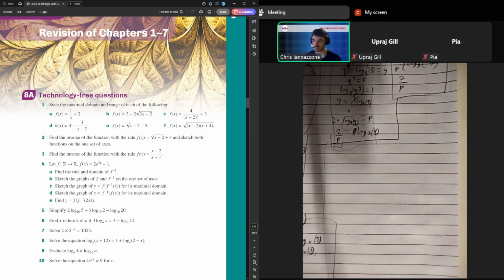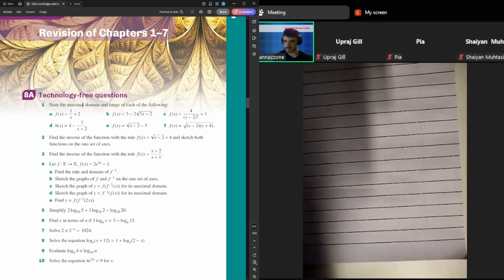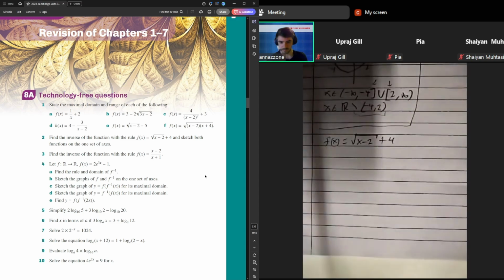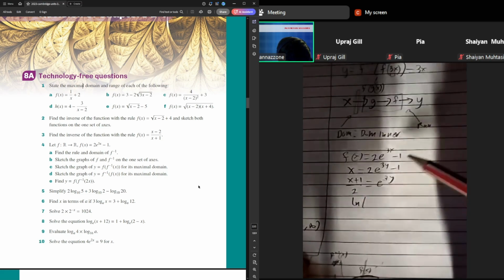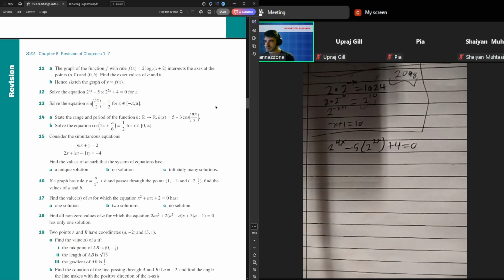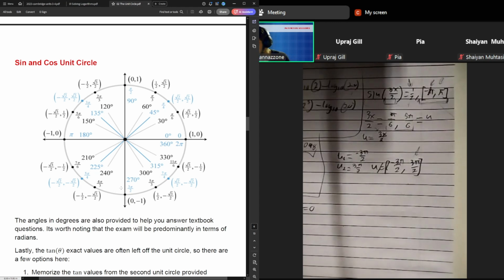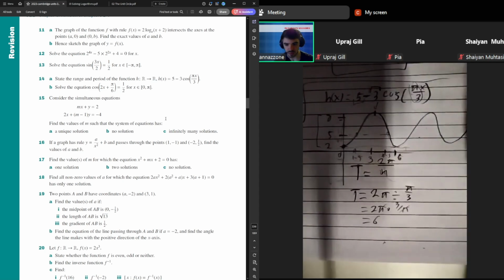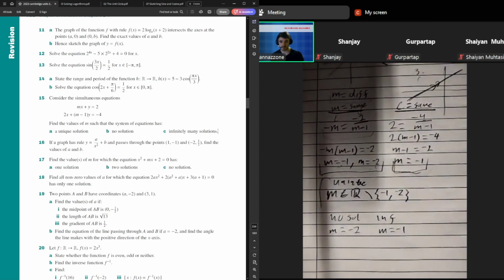Functions And Relations Review Live Class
In this class we go through the cambridge review chapter covering all of functions and relations.